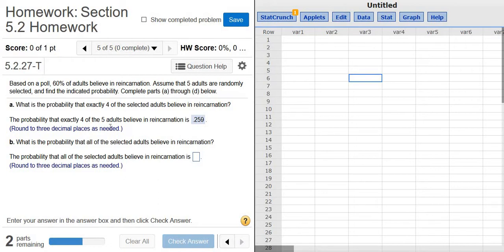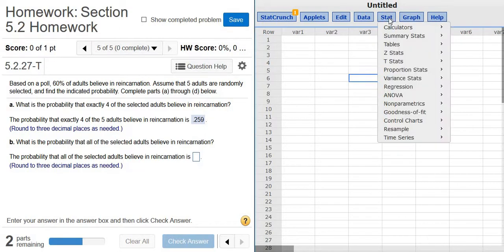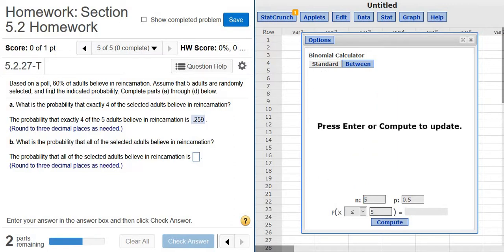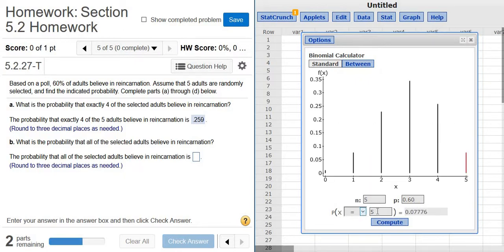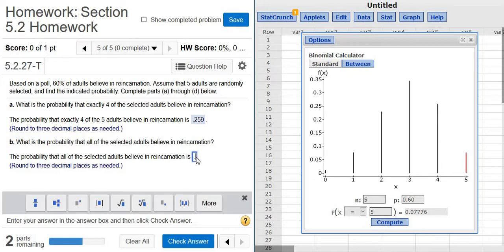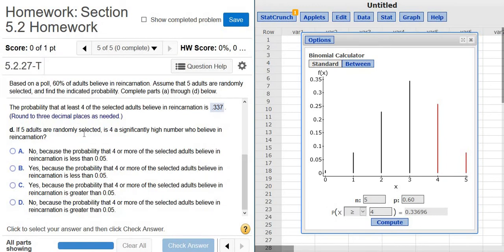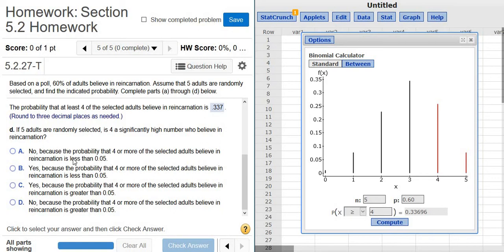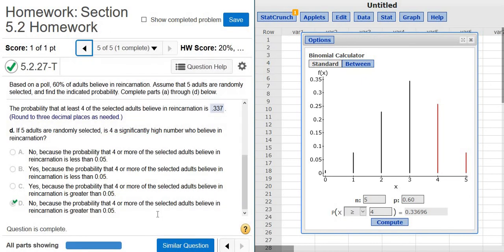Binomial Probabilities Believing in Reincarnation using Statrunch MyMathlab MyStatlab